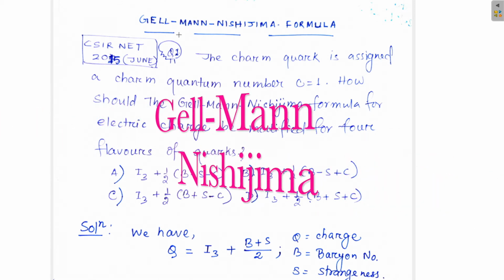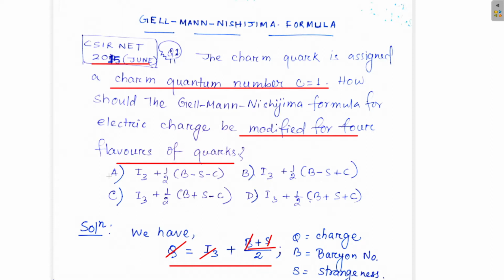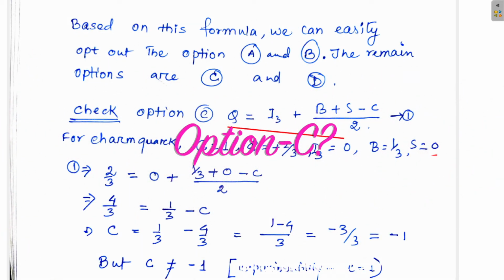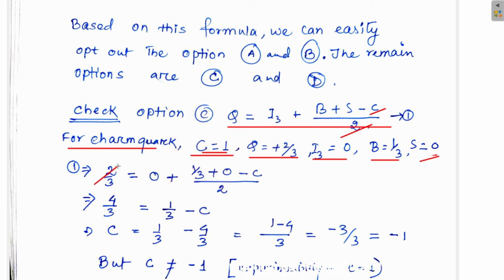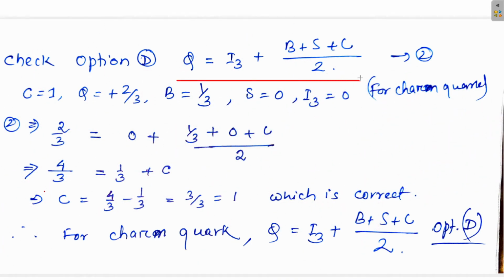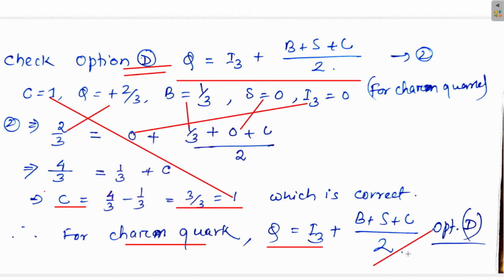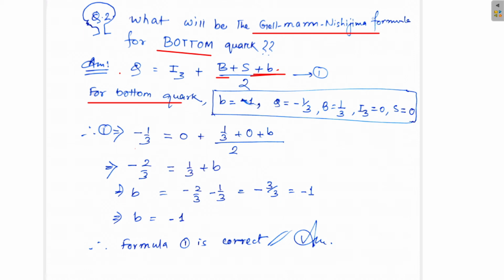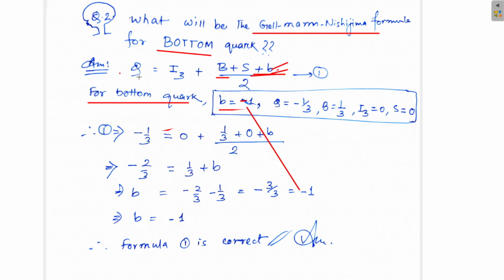Gell-Mann-Nishijima Formula for Charm and Bottom Quarks | Solved-CSIR-NET-2015-JUNE | Nuclear Phys